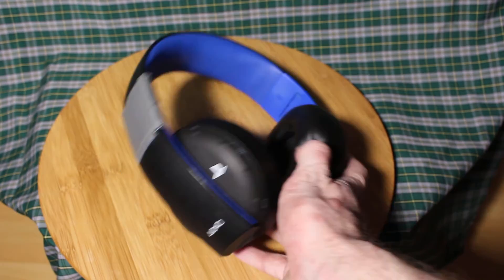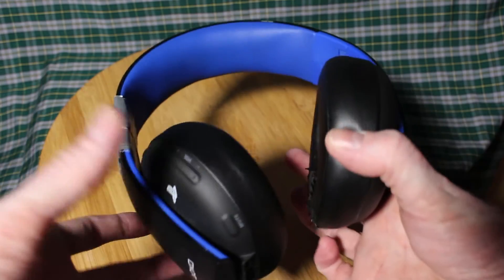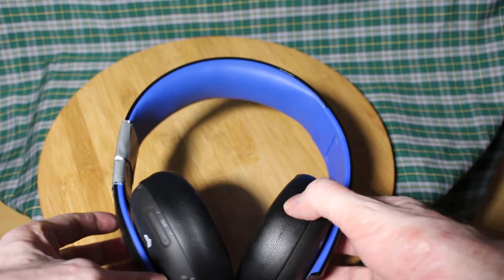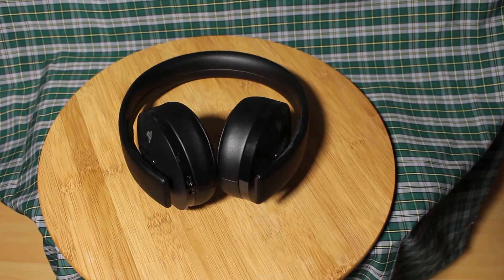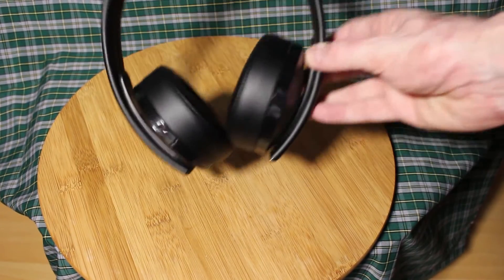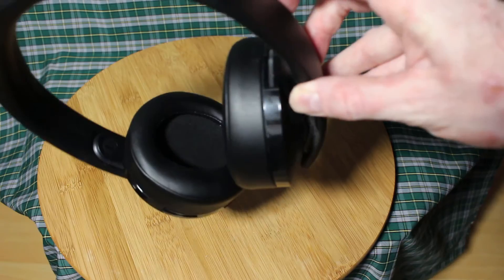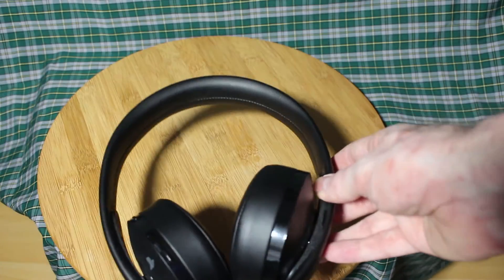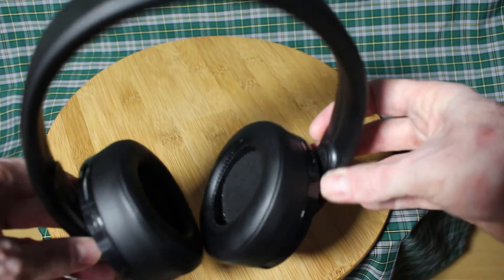PlayStation Gold Wireless Stereo Headsets Quick Review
Have two sets of PlayStation Gold Wireless Stereo Headsets.  The original one and the redesigned model.  Like the original a lot until the hinge broke one side.  That is when I picked up the newer model.  At first didn’t like them as much.  However after a new months. Realized they are much better.